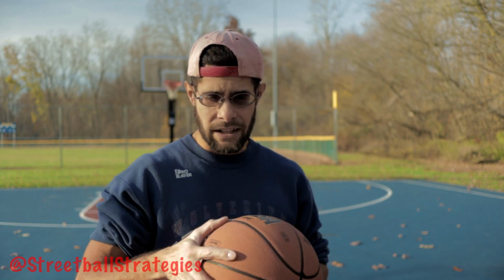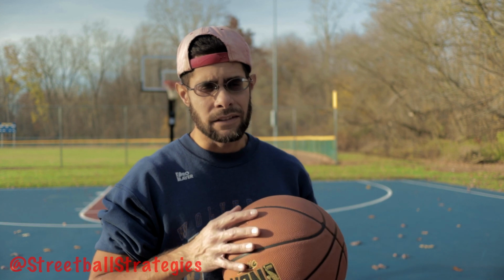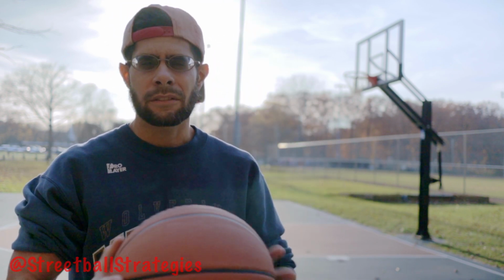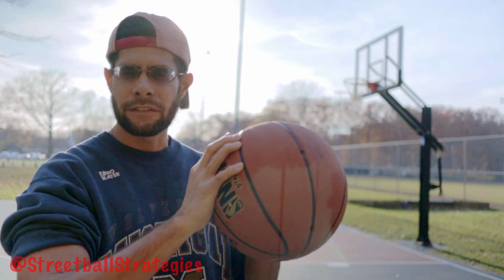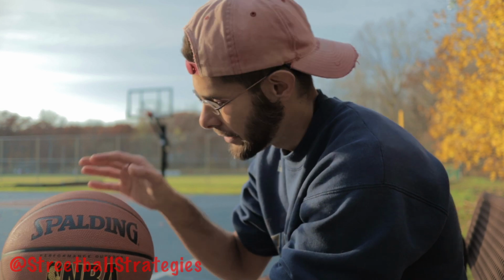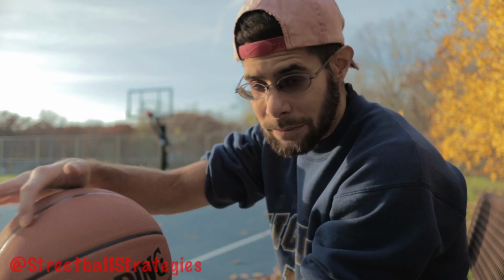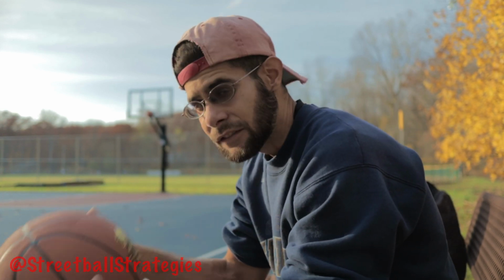Features Of A Good Basketball | How To Tell If You’re Buying A Good Street Ball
Understanding the features of a good basketball is key to a quality purchase. You need to know how to tell if you’re buying a good street ball when you’re investing in your most important basketball tool. Plus, you get to watch me embarrass myself as I  go through some conditioning drills. Let’s Go!

Welcome to Streetball Strategies! I’m Tony. I’ve dedicated my life to exploring my potential for streetball mastery.

I wasn’t born with standard basketball talent. I’m not tall. At best I was average of speed, quickness, and jumping ability. Also, I’m very nearsighted, with sensitivity to light. Because of this, any court I stepped on I was automatically the least talented player at hand. But I loved ball. And I wanted to be able to compete with anyone who stepped up by pushing myself to discover the extent of my abilities.

Without conventional talent at my disposal, I soon learned that even the sharpest and most polished basketball skill set would only level the playing field for me so much. I was still at a noticeable disadvantage on the court. So, I began to explore unusual avenues of streetball manipulation. Aspects of the game that were sorely overlooked by my contemporaries. Regardless of how small or seemingly insignificant, I looked for every advantage to improve my game even just the slightest bit more. Over time, I combined all of those small advantages (strategies), with good old fashioned hard-work to not only compete with any player in my path but elevate my game to heights I never could’ve imagined.

That’s what I want to do for you. This isn't a channel about streetball ankle breakers, or streetball moves, or streetball highlights or even plain ol' basketbal highlights. It's not even really about basketball drills. I want to teach hardcore streetballers who may not be very talented how to discover the depths of their own potential using strategies more gifted or accomplished players would probably not even consider. And by doing this, establishing a streetball legacy of their own.

Intro by Paul Draws Daily (facebook)

My Gear:
HPUSN Softbox Lighting Kit
MAGIPEA Tablet Stand Holder
Rovtop Professional Lavalier Lapel Microphone
Artman GoPro Hero 5/6/7 1480mah Replacement Batteries
TELESIN CPL Camera Lens Polarizing Filter
Sabrent Flexible Tripod
ULANZI V2 Housing Case Vlogging Frame
EDUTIGE ETM-001 Microphone
GoPro Pro 3.5mm Mic Adapter
GoPro HERO 7 Black
SanDisk 128GB Extreme MicroSDXC UHS-I Memory Card